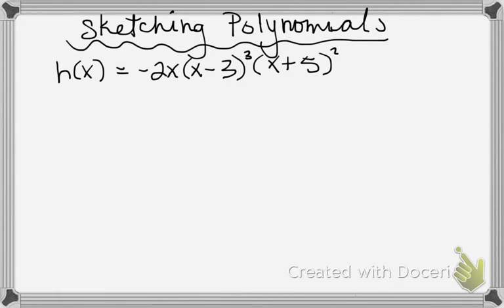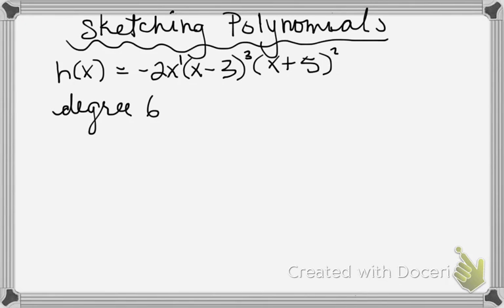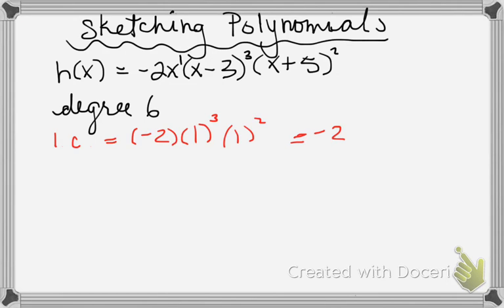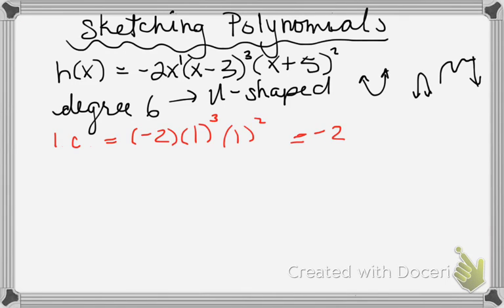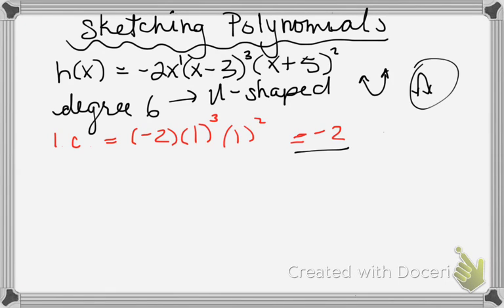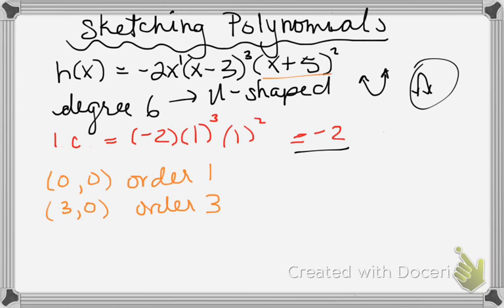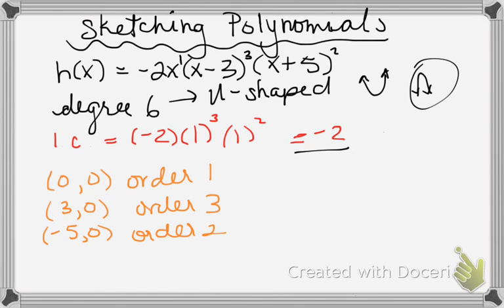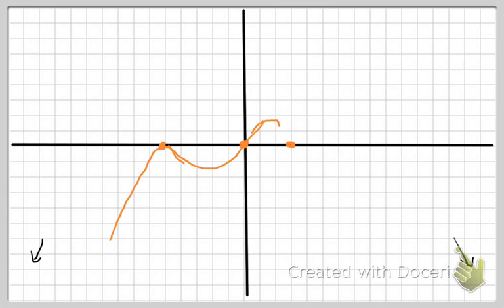Sketching a Polynomial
This video goes through an example of sketching a polynomial with zeros of order 1, 2 and 3.